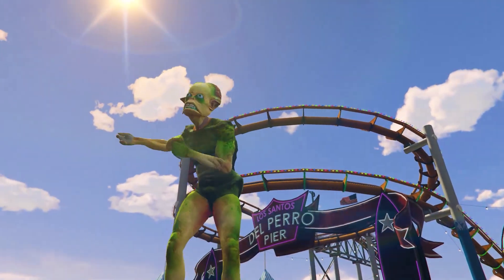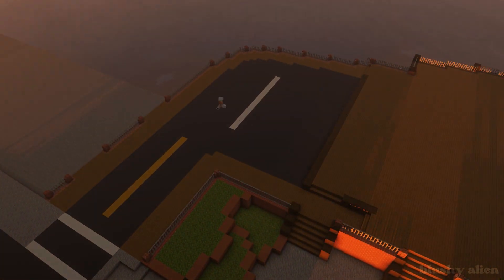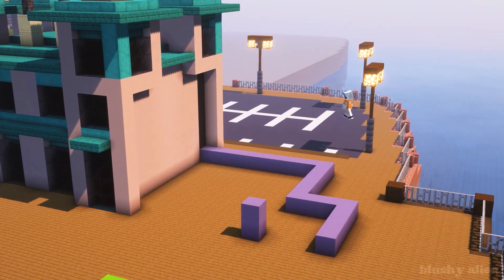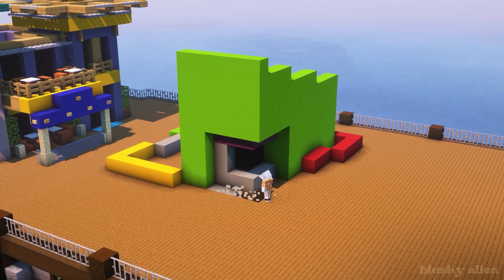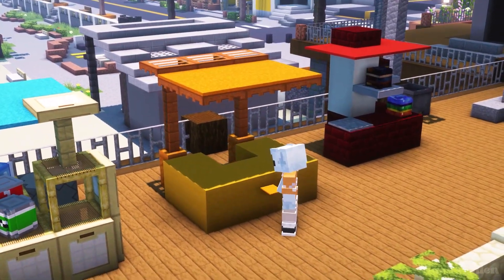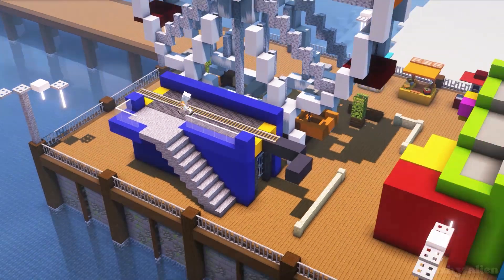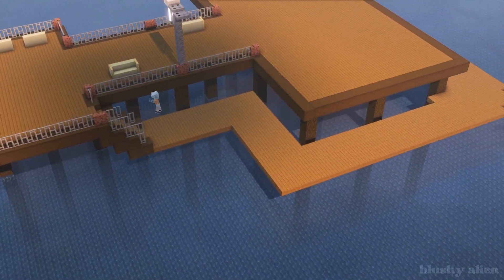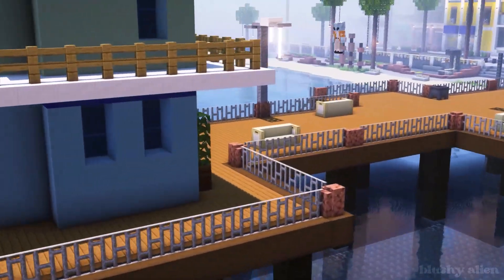Building the Santa Monica Pier in MINECRAFT! - City Build Series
Just recently I built Venice Beach in Minecraft. Now it's time to try and build the Santa Monica Pier, let's see how it turns out!

🎮 GAME INFO
✦ Faithful 64x
✦ 1.18 Java Edition
✦ Complementary Reimagined
✦ Replay Mod for 1.18

Nocturnal Spirits / More Than Just a Kiss
Yomoti / Before Chill
Sarah, The Illstrumentalist / Just Feels Right
Sarah, The Illstrumentalist / Glad You Made It Home Safe
Sarah, The Illstrumentalist / Driving Down Silk Road
Onda Norte / Summer Feelings

📜 COPYRIGHT
- All videos cannot be copied or modified without permission.